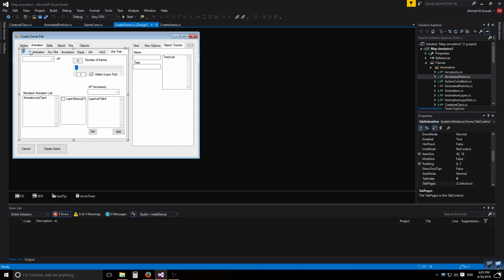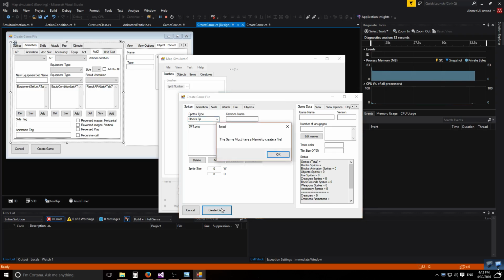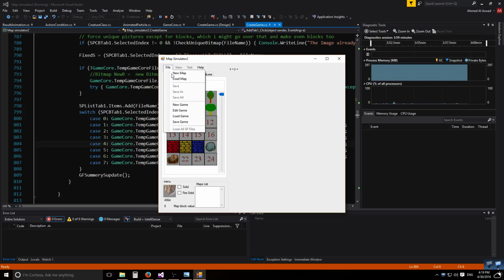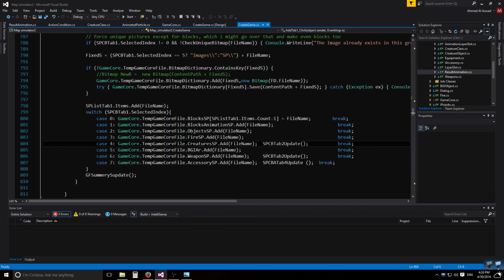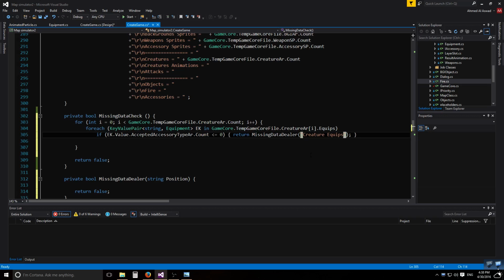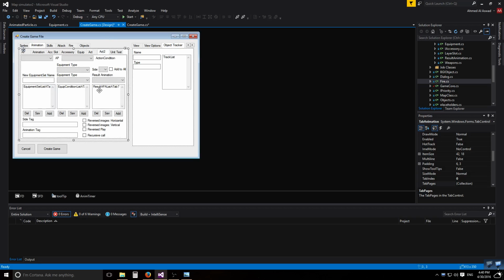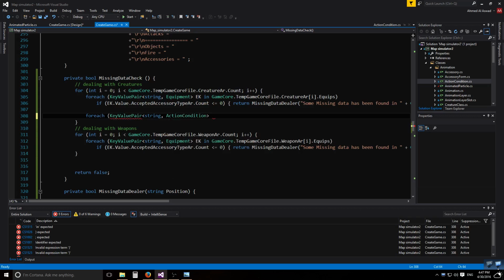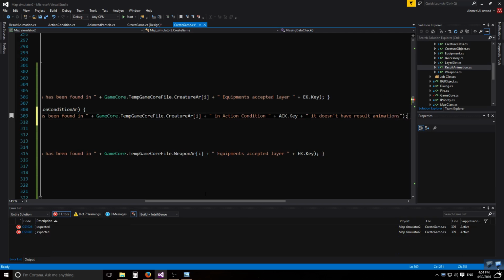Missing Data (Part 1)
Just finished Saving and loading most of the animation related parts to the game file and it works, till in one of the tests i clicked on save before i finish putting the data ... and crashed soo missing data will crash the system ... what to do?